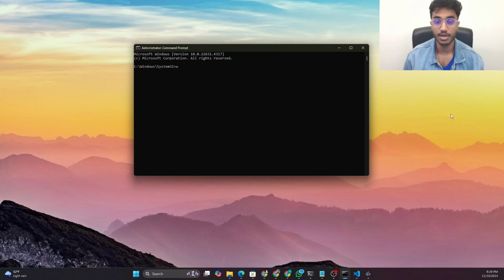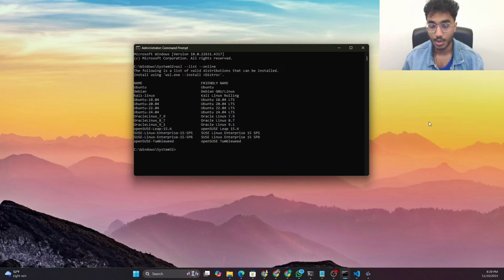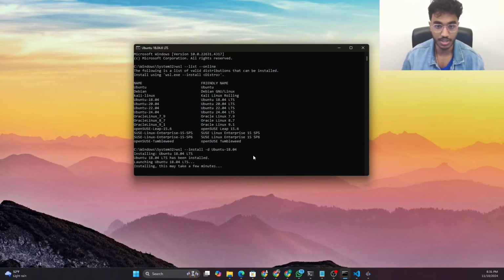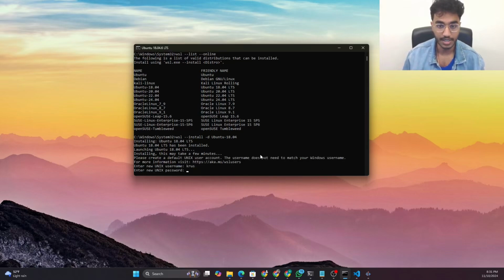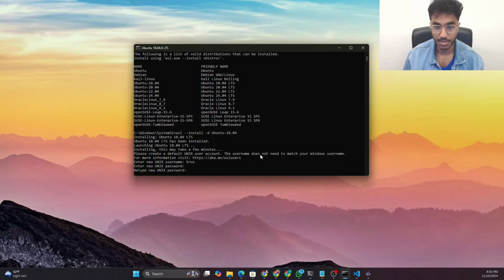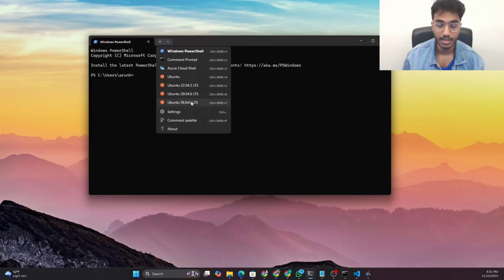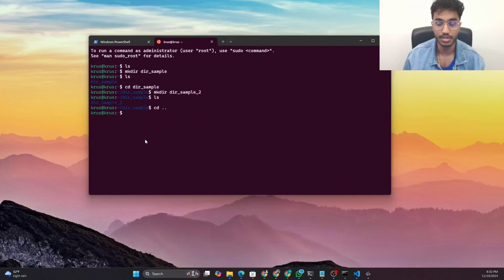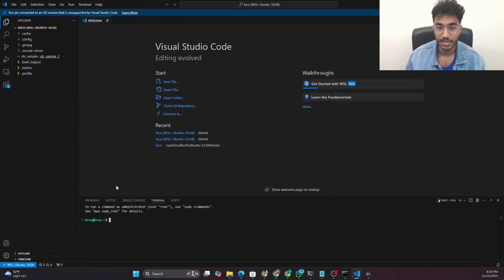WSL setup for working Linux project on your windows machine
This video walks through on the how to install and setup WSL. The video also gives details on how to setup VS code to use WSL.

Commands used:
wsl --install
wsl --list --online
wsl --install -d Ubuntu-22.04